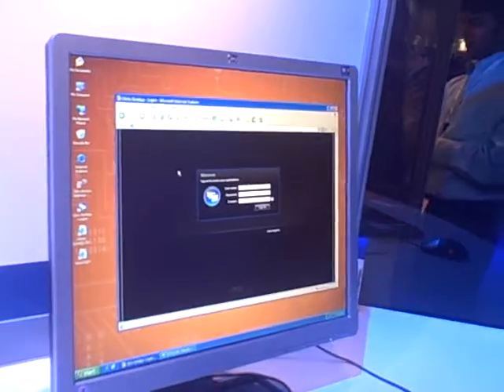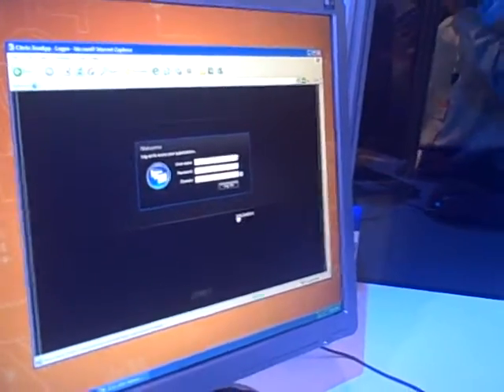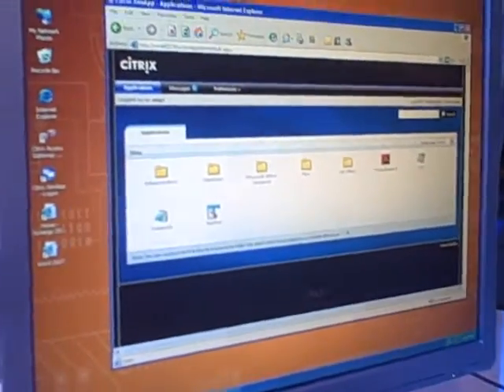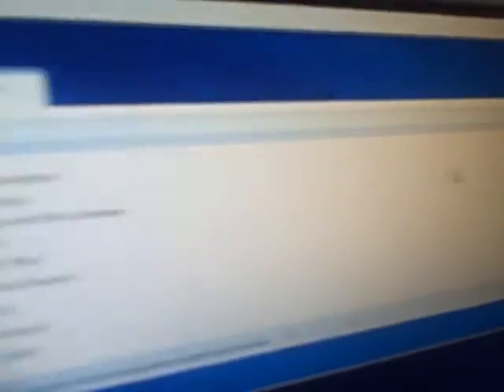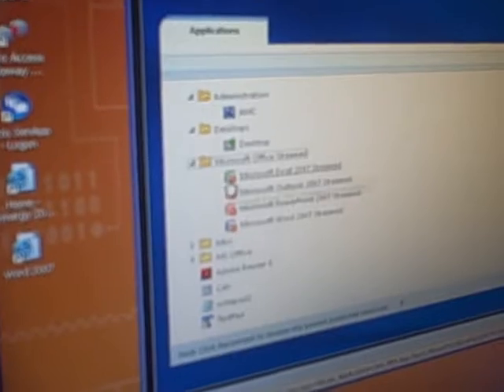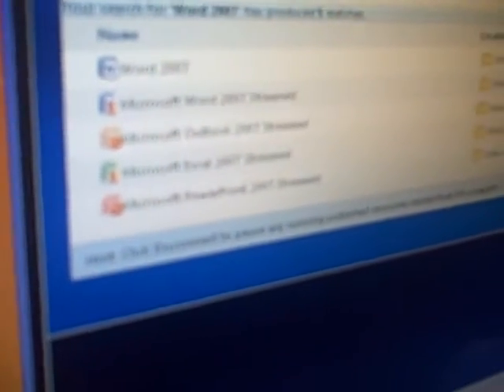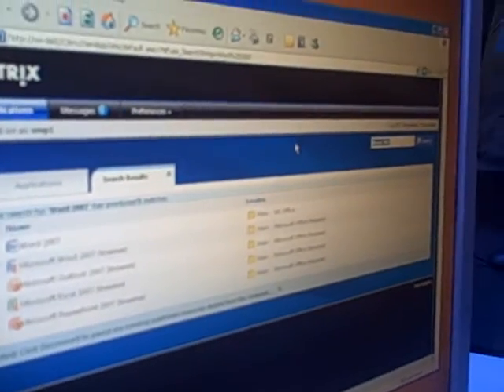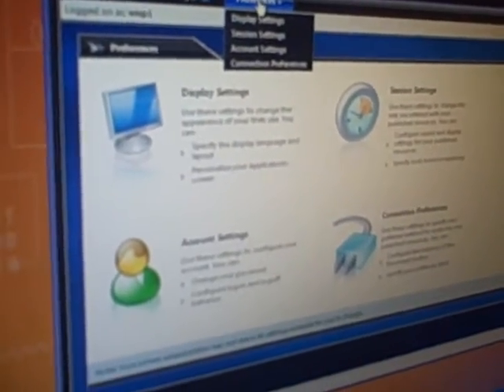Joe videos Web Interface 5.0 demo at Citrix Synergy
Watch Web Interface 5.0 demo now.